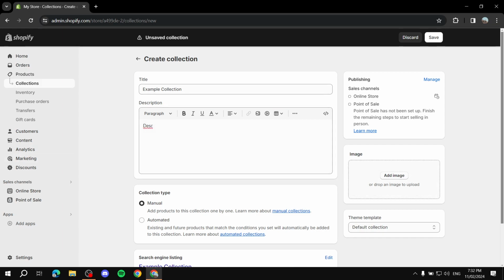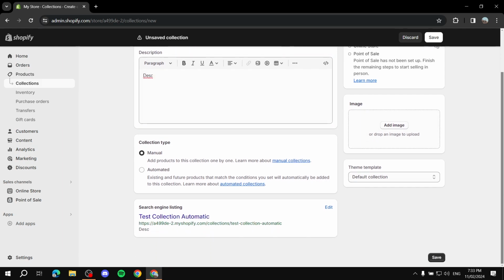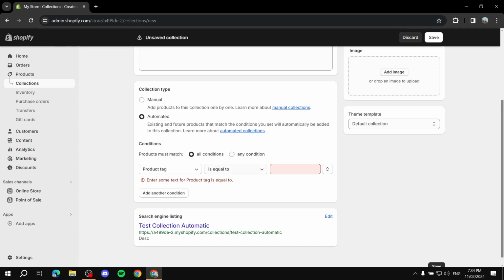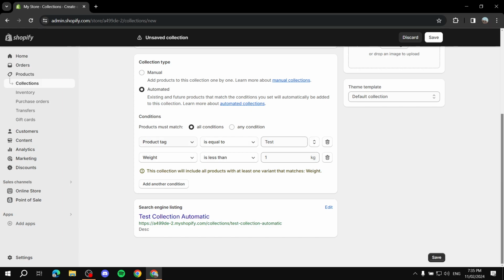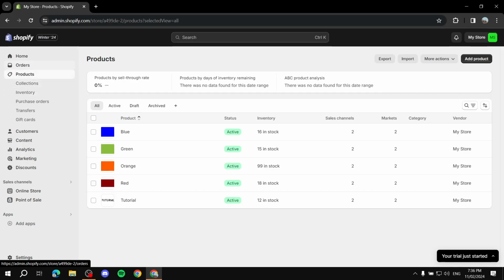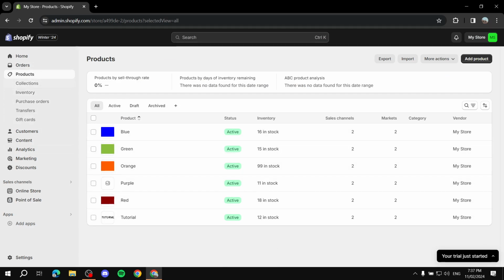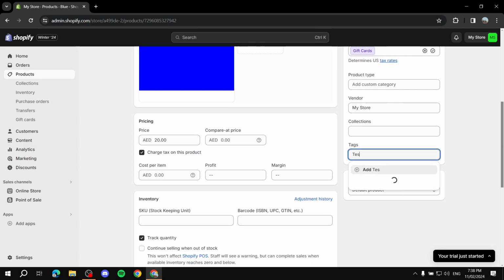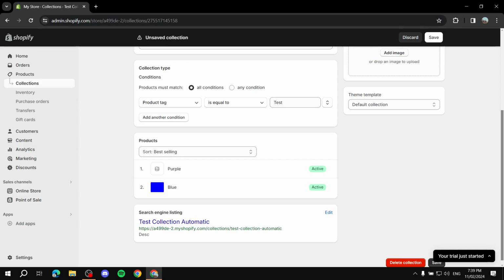How To Add Products To Shopify Collections | Step by Step Guide 2025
If you are looking for a video about How to Add Products to shopify collections, here it is!